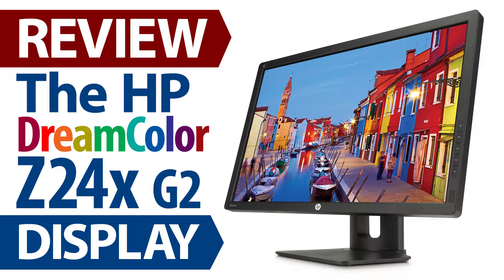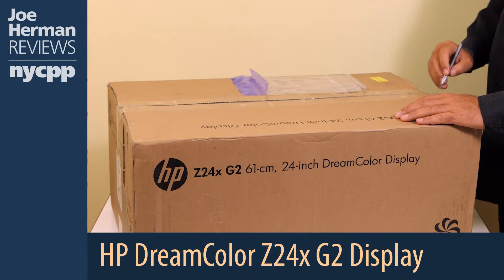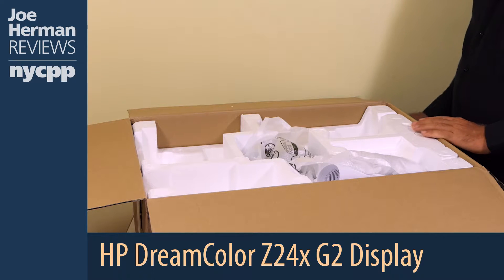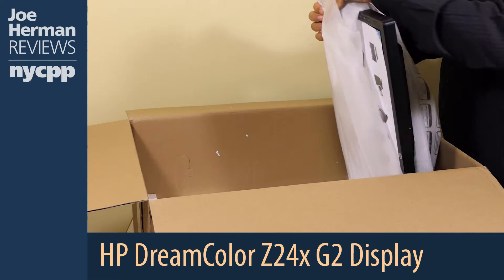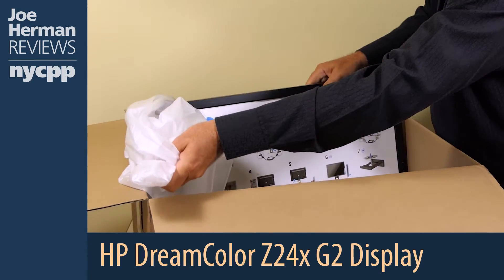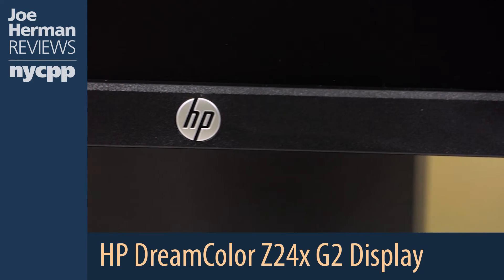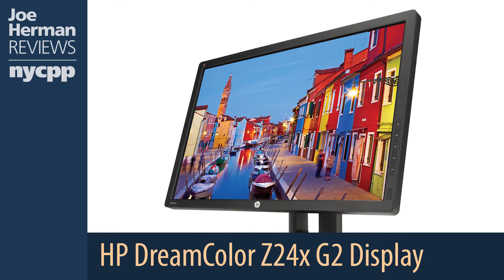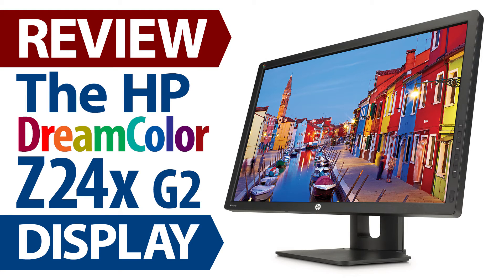Review of the HP DreamColor Z24x G2 Display: Color Accurate and Affordable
The HP DreamColor 24x Display is an affordable color accurate display meant for color critical work such as animation, photo retouching, video editing, graphic design, visual effects and filmmaking.